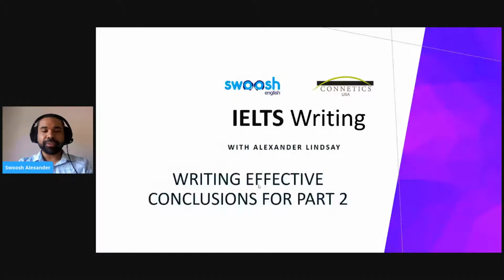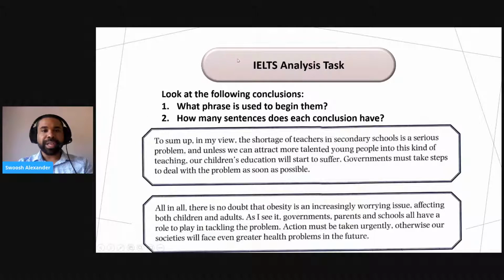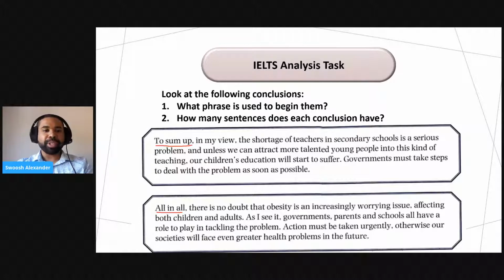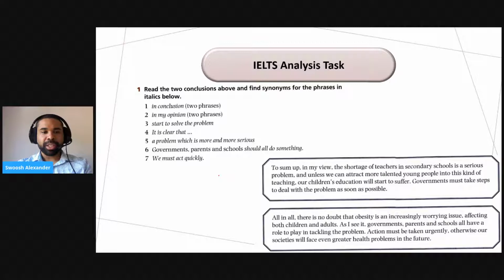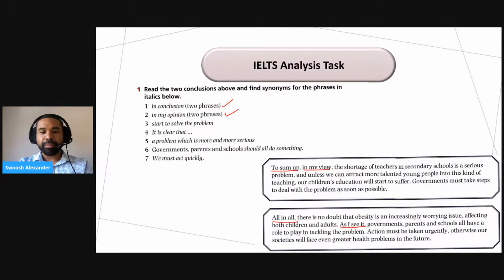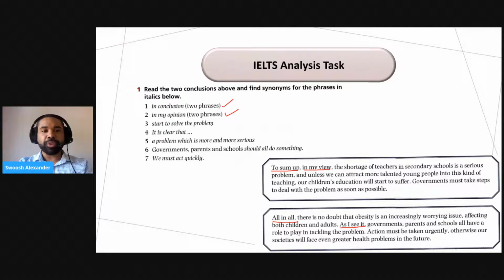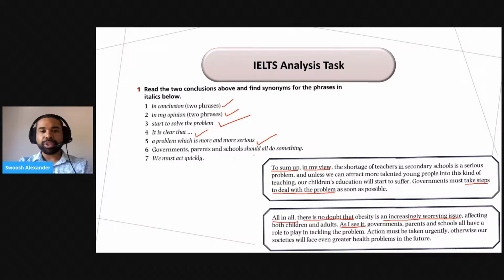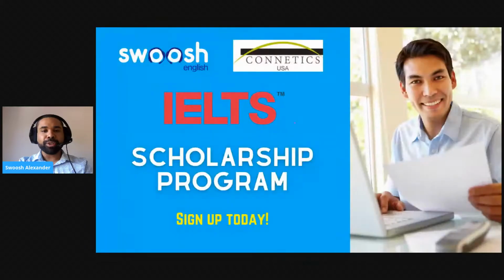Swoosh/Connetics IELTS Answer Analysis Session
Join this live session with Swoosh IELTS teacher Alexander for the answers to an IELTS task on writing conclusions.